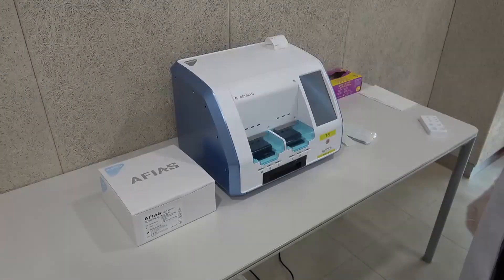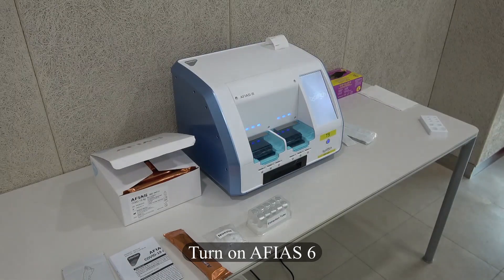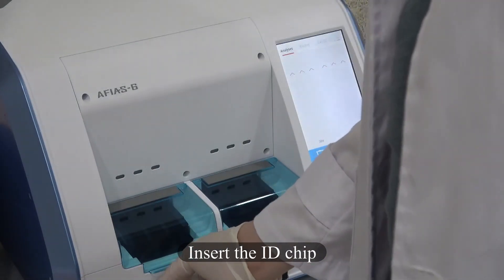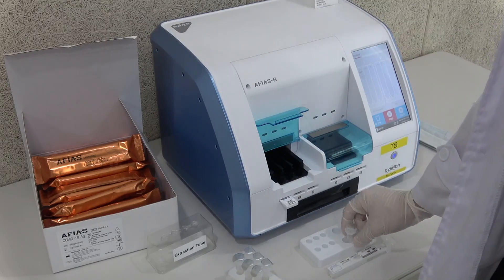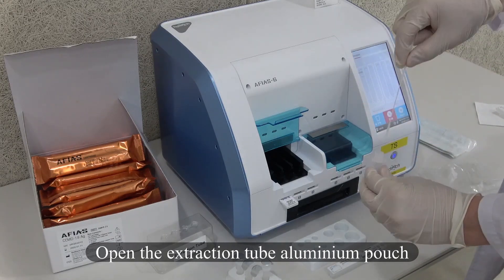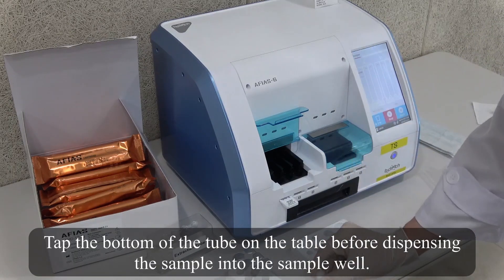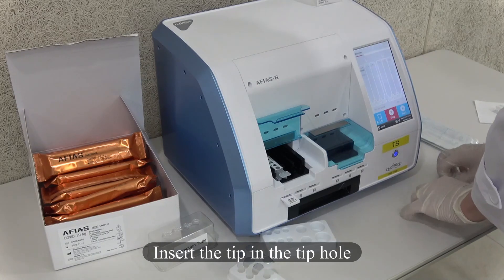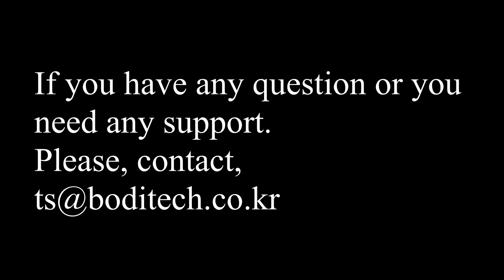AFIAS COVID-19 Ag - procedure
How to perform AFIAS COVID-9 with an AFIAS 6?
Watch our video and get a complete explanation.

Please check the procedure carefully and contact our team if you have any doubt. This test was developed for professionals to test the presence of COVID-19 Antigen in the patient sample.